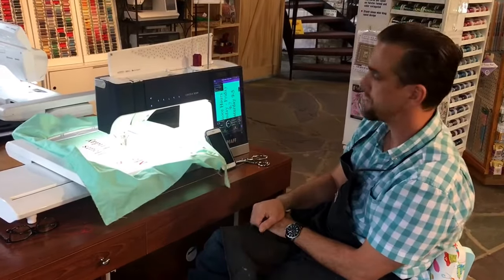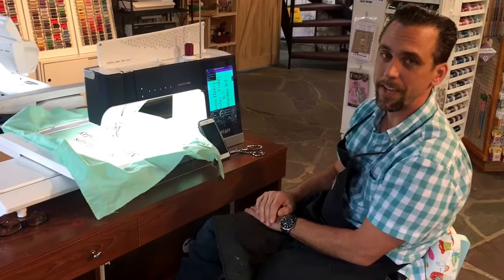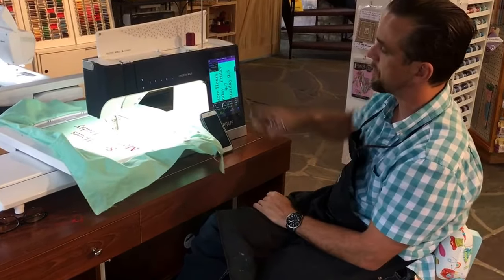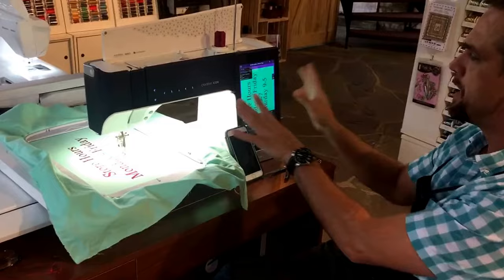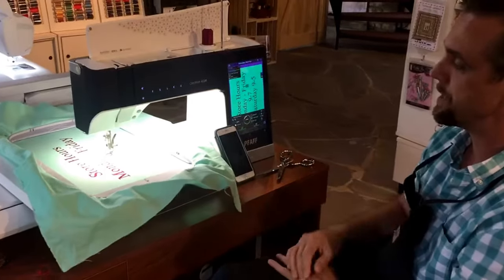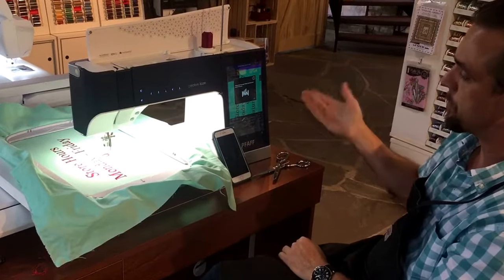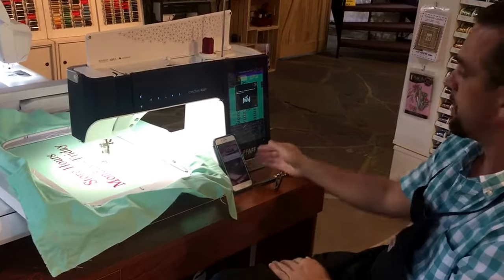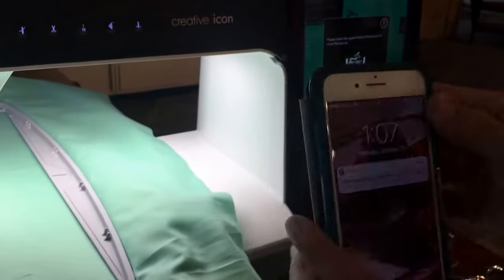Pfaff Creative Icon "sewing notice" sends info right to your cell phone!!!